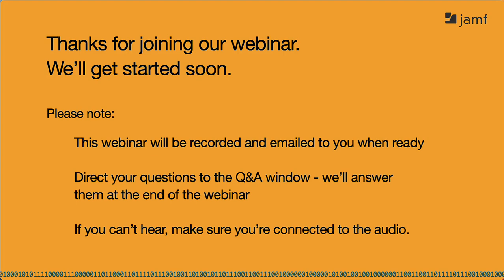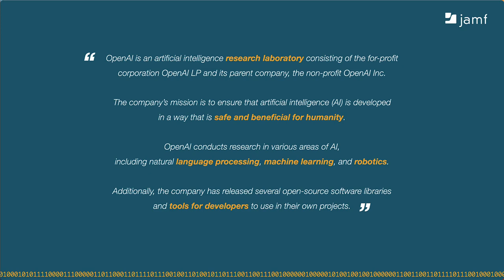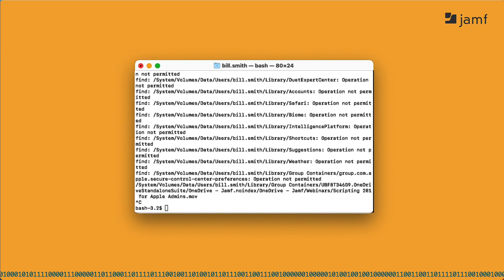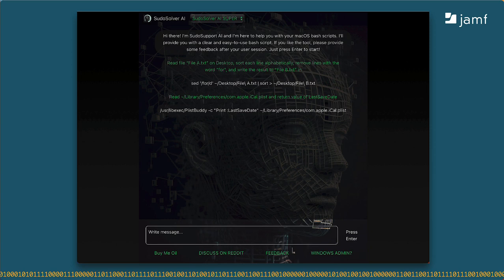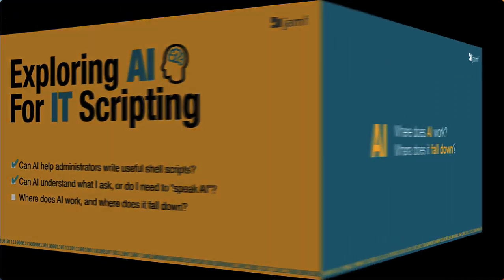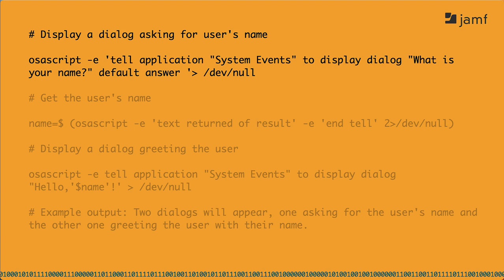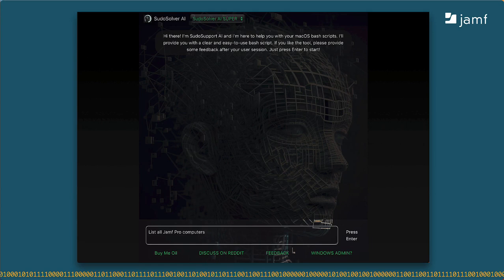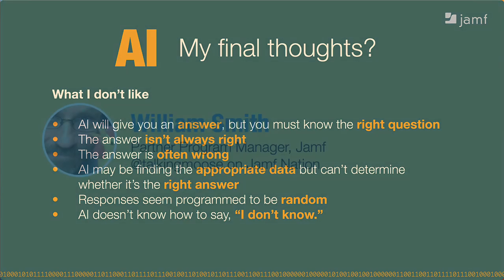Exploring AI for IT Scripting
Artificial Intelligence (AI) fever seems to be sweeping the globe, especially when it comes to the possibilities of using advanced chatbot technology. The new generation of AI bots uses statistical models to generate complex text – including usable code.

So where does AI fit into the IT admin toolbox? One area worth exploring is IT scripting, a subject that benefits from effective use of complex vocabulary and muscle-memory.

In our webinar, Exploring AI for IT Scripting, we’ll discuss questions including:

Is AI really intelligent, or just a fancier Google?
Can AI help administrators write useful shell scripts?
Can AI understand me, or do I need to “speak AI”?
How deep can we go with using AI for shell scripting?
Where does AI work, and where does it fall short?